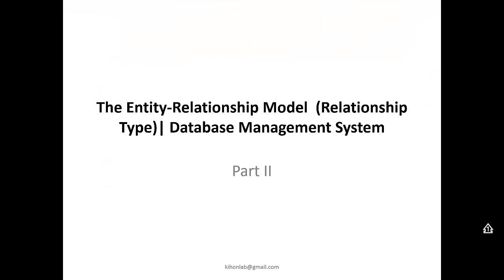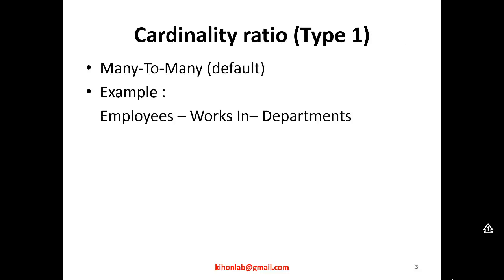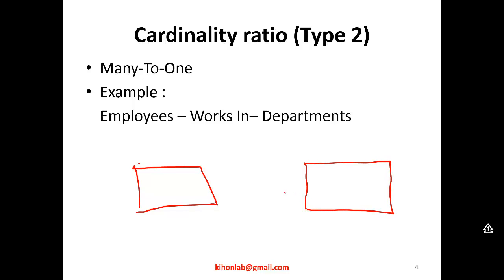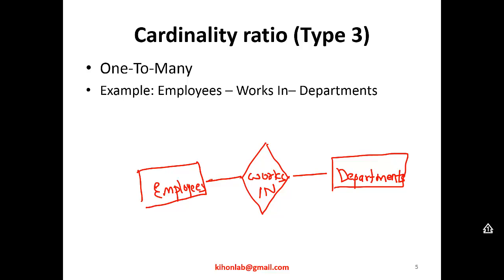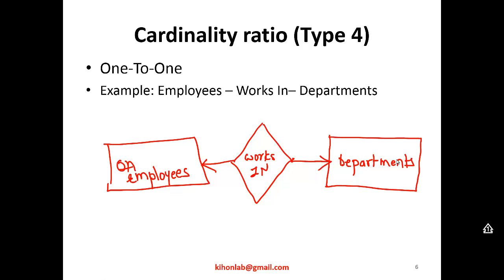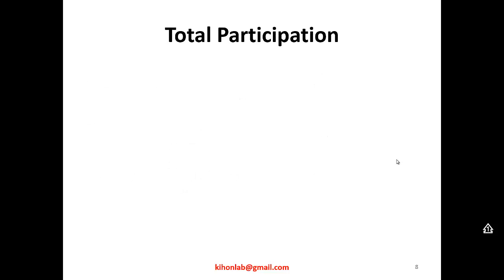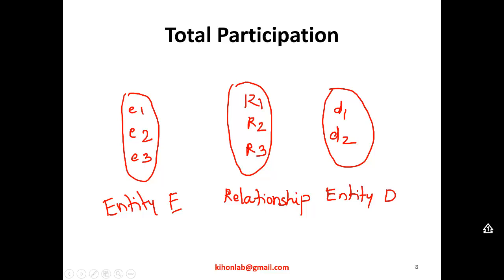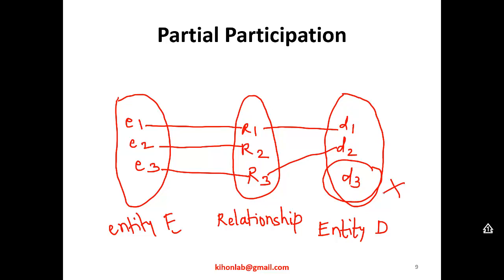The Entity-Relationship Model (Relationship Type)| Database Management System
This video explains different Relationship type based on cardinality ratio and participation of entities in relationship